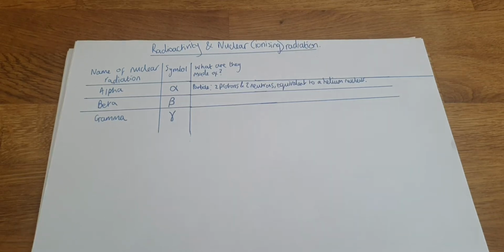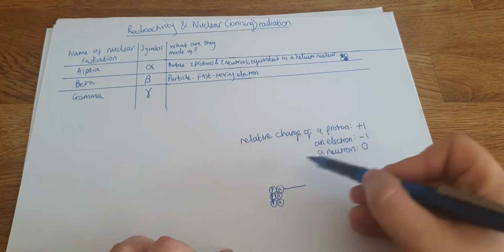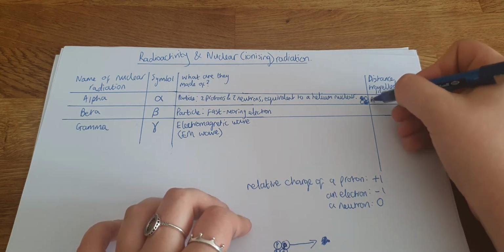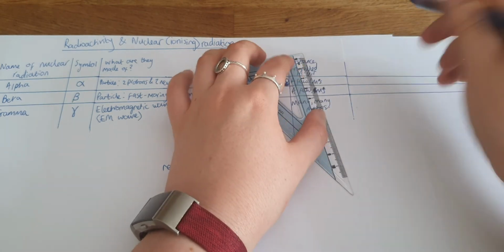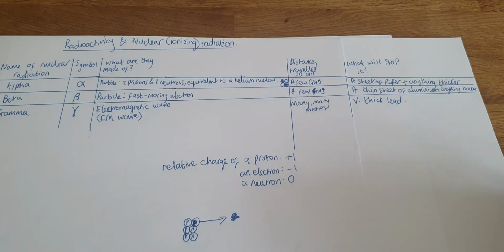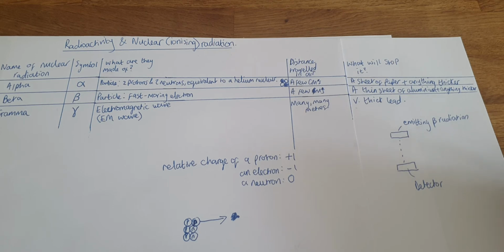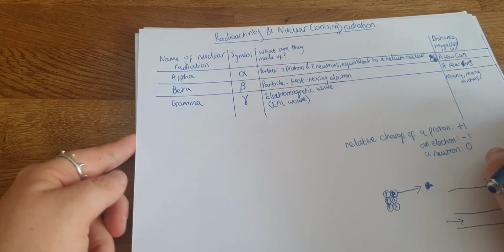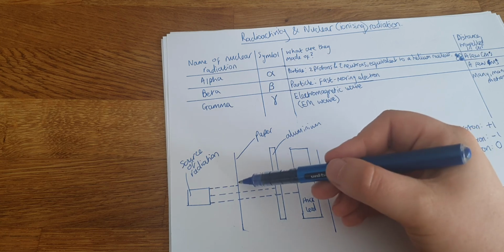Y10 Radioactivity & Nuclear Radiation Part 2